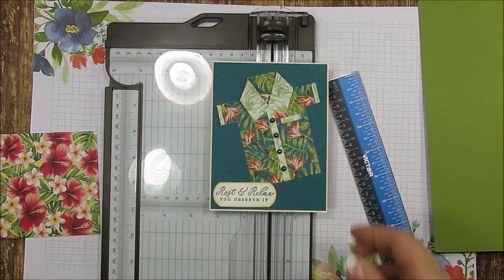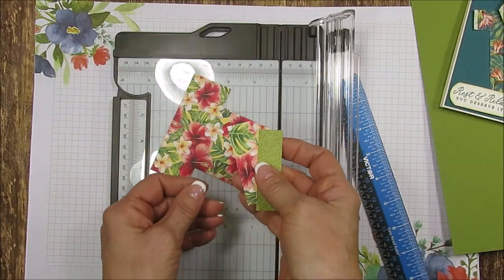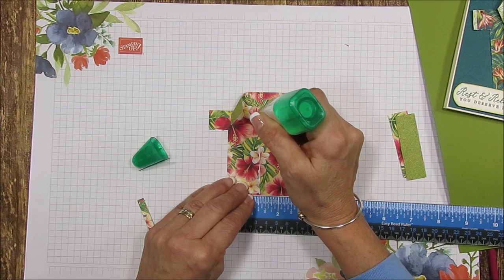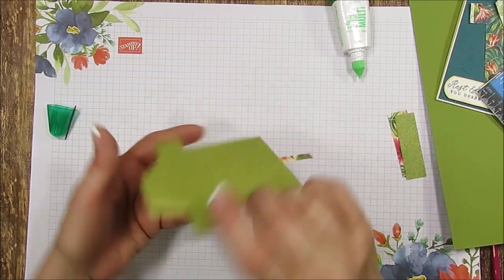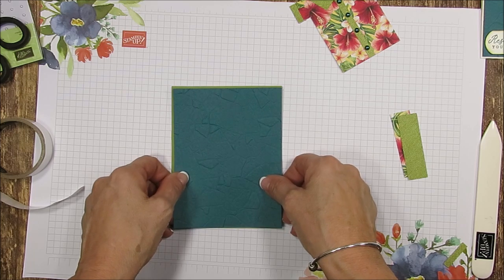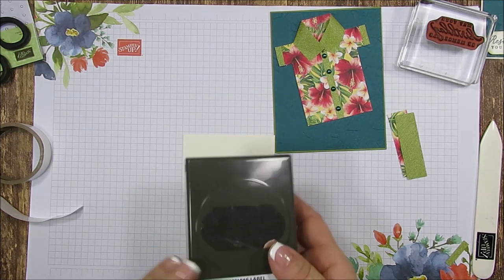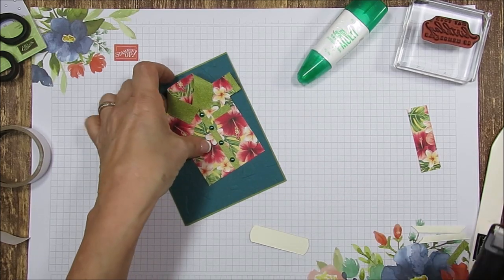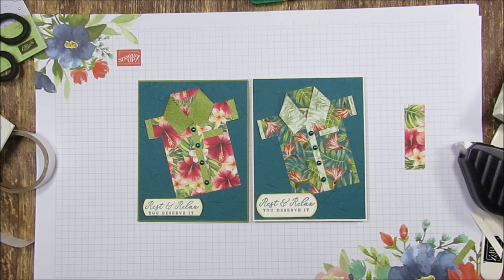Tropical Men Shirt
Stampin'Up! product and project created by Frenchie. With the Tropical Oasis designer paper I will show you how to make a tropical shirt for add on a greeting card. All measurement and supplies are listed on my blog.